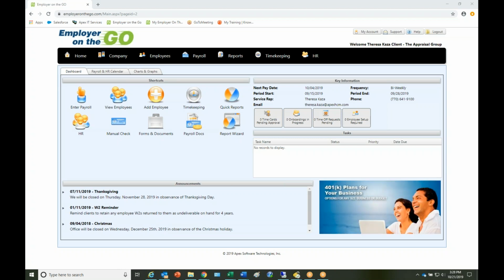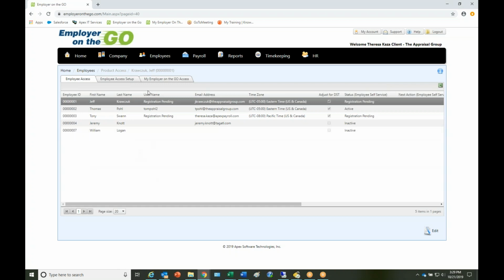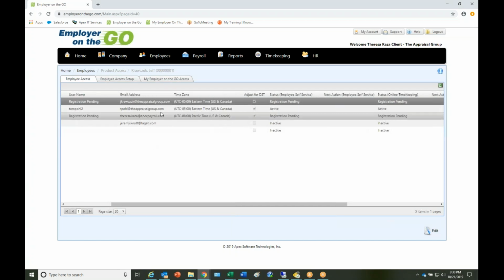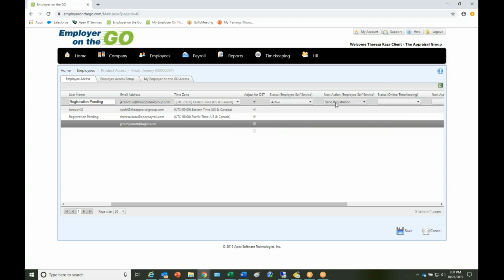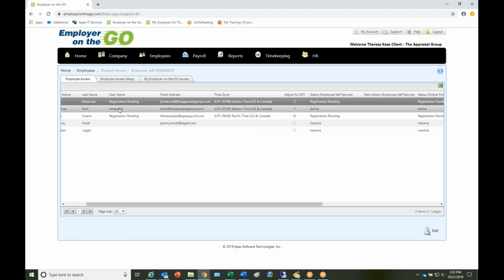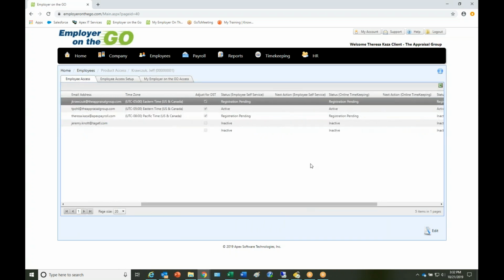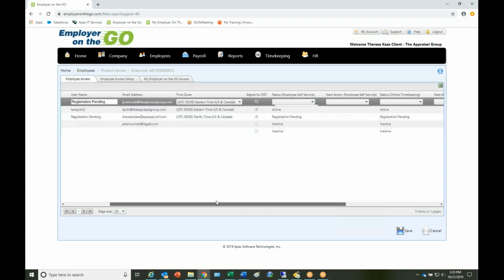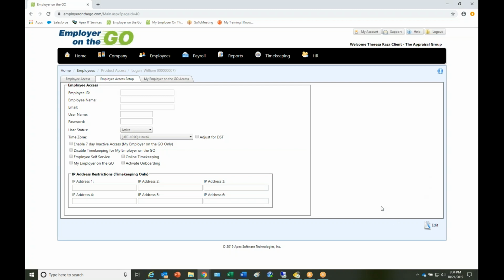Employees Product Access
How to set up employee product access